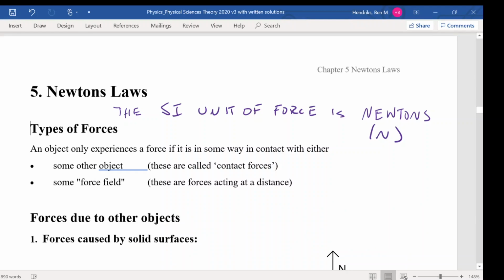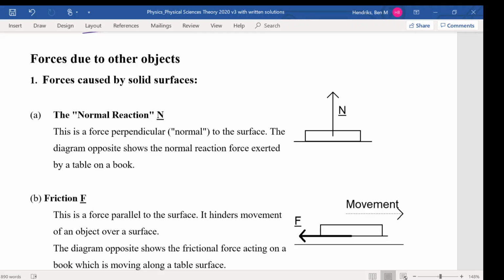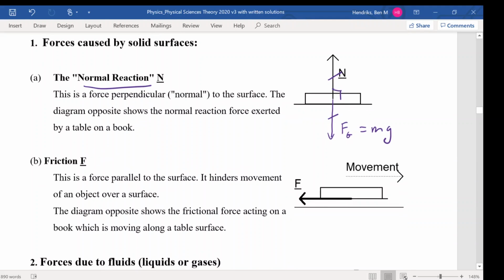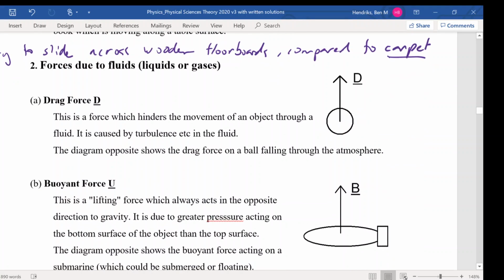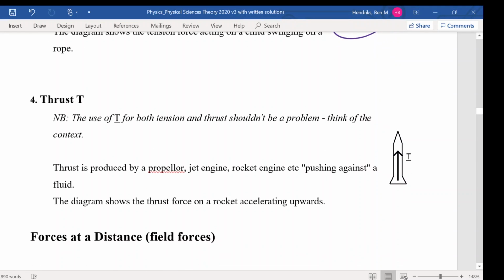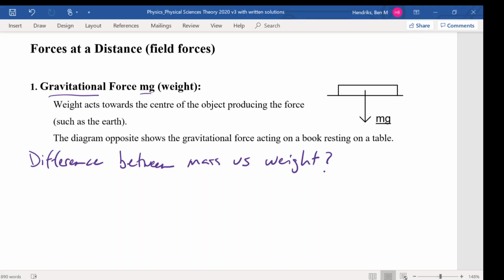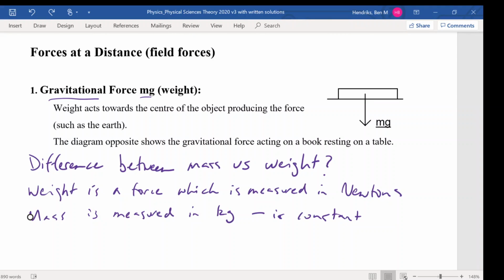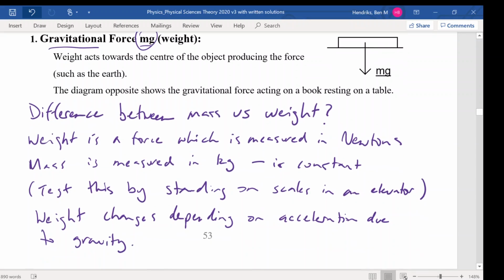5 1 Intro to Forces